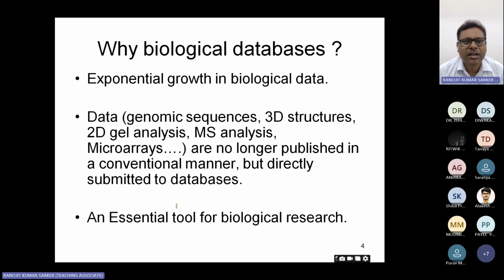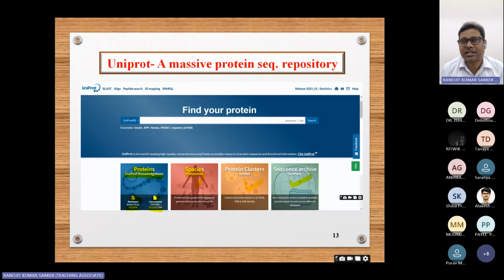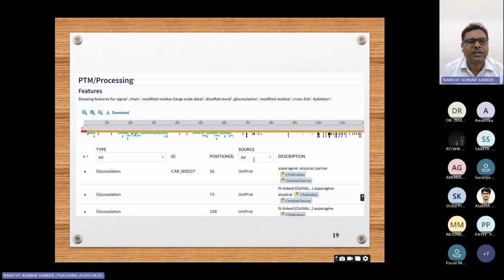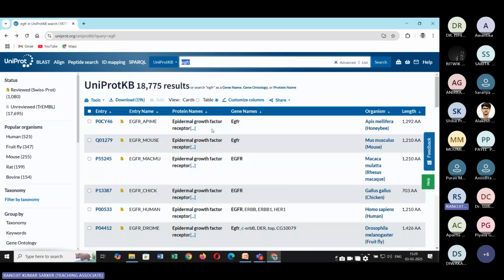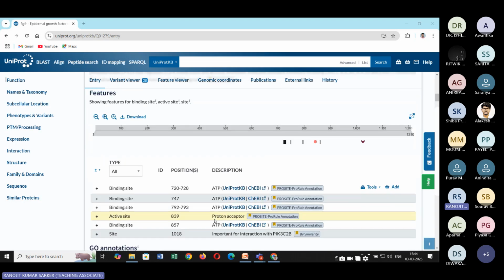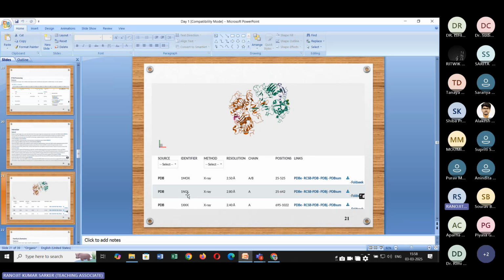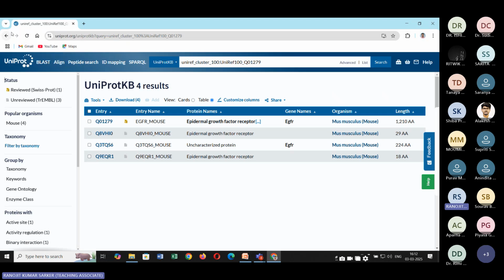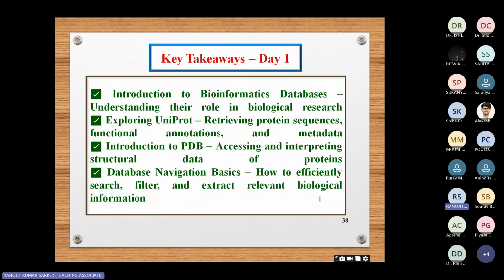FDP in Bioinformatics March 25 Day 5